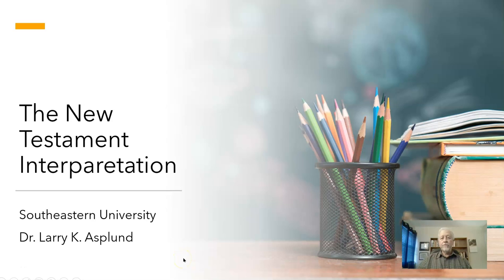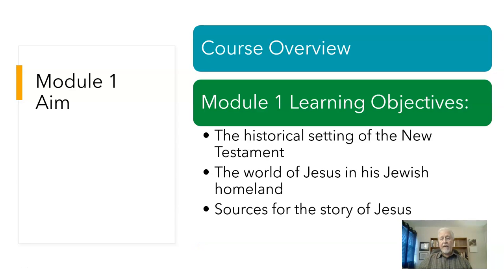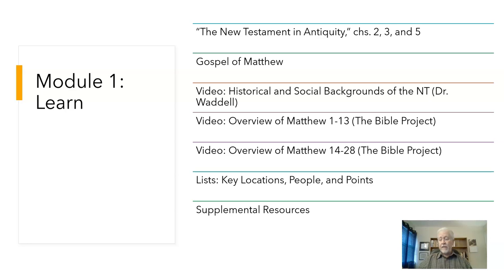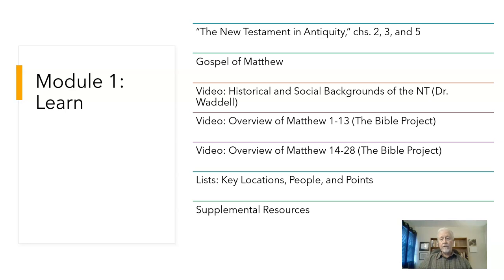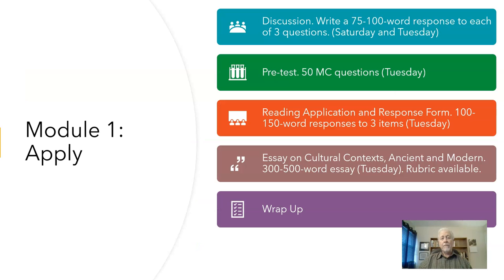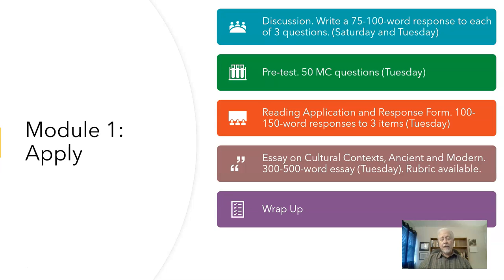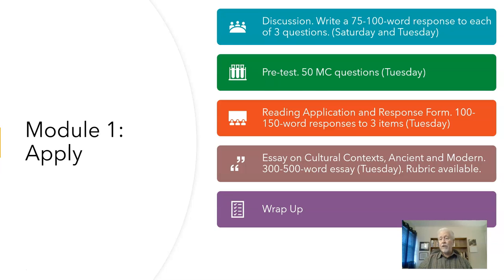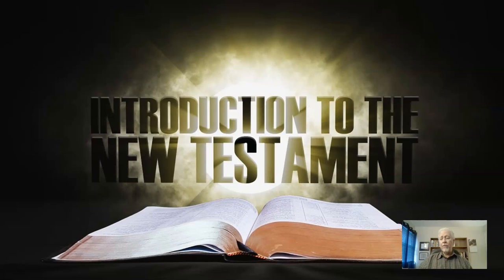SEU Week 1 Announcement NT Interpretation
The Welcome to Week One video announcement to an online section of The New Testament Interpretation course at Southeastern University, Lakeland, Florida, Dr. Larry K. Asplund, Instructor